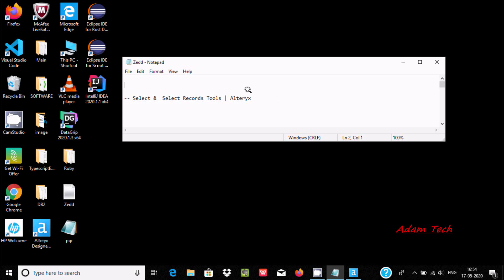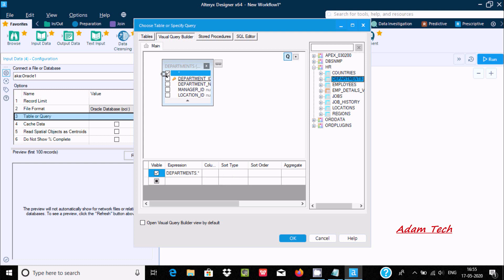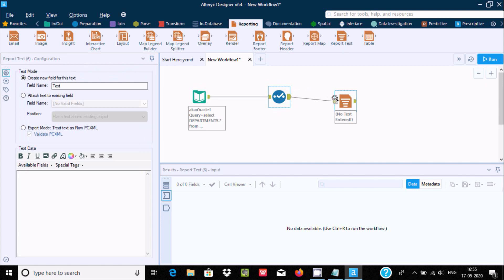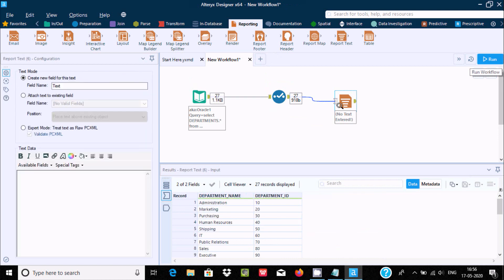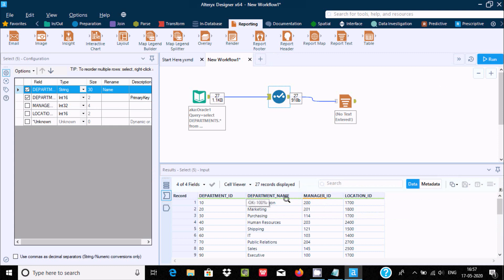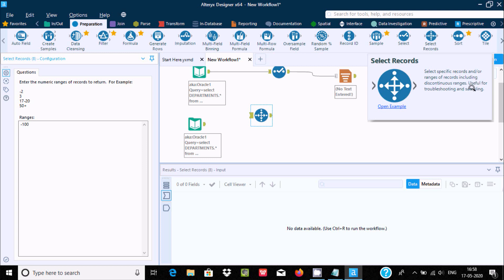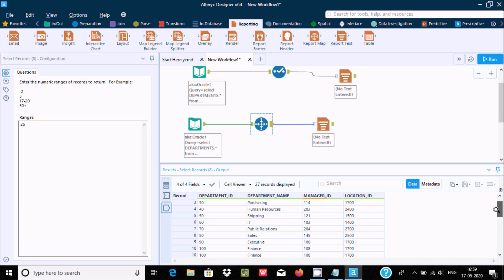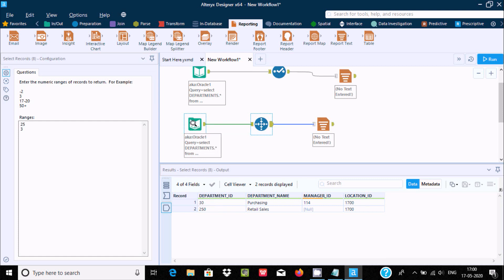Select Tool and Select Records Tool in Alteryx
Select Records Tool in Alteryx

Select Tool in Alteryx

select all columns in alteryx

select records from table in alteryx